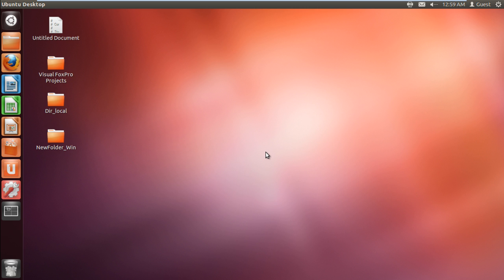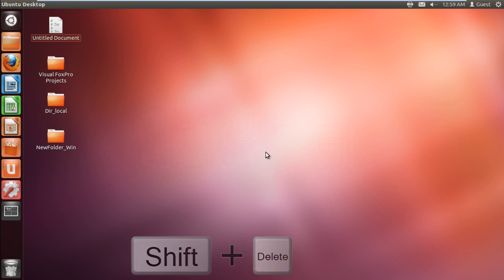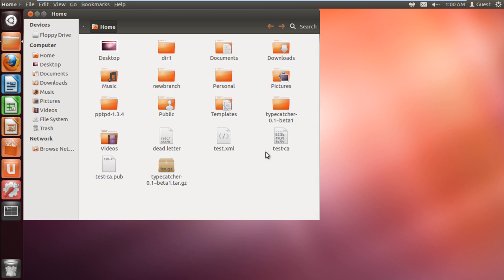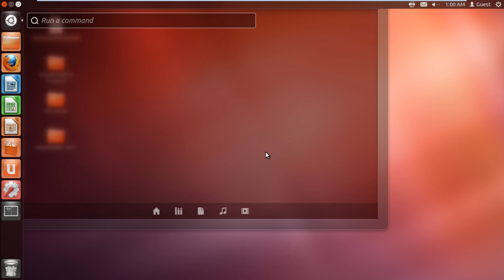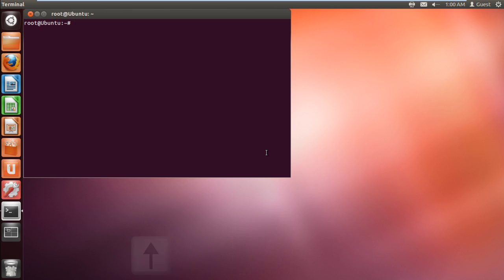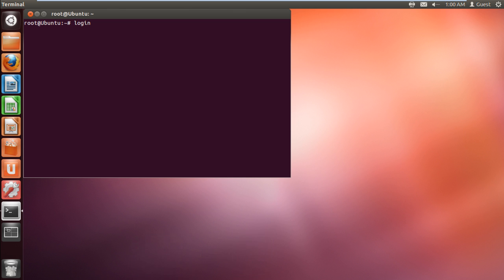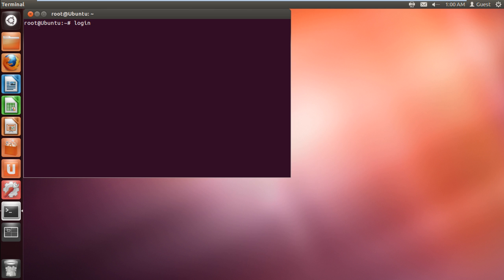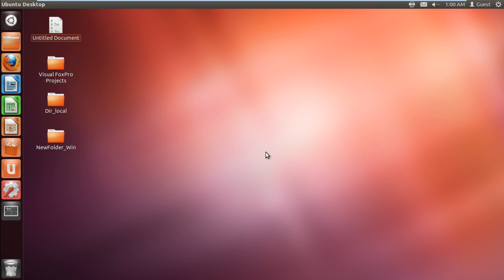Useful Ubuntu Shortcuts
Follow this step by step tutorial and learn how to use the basic Ubuntu shortcut keys that would make your life much more easier.

With the help of shortcut keys, you can open up a certain application or complete a specific command within seconds just by pressing the respective keys on the keyboard. Saves a lot of time as compared to manually dragging all the way, locating the icon, and clicking on it, just to open up a certain application.
In this tutorial we will show you how to use the basic Ubuntu shortcuts.

Step 1 -- Making a new folder

If you want to make a new folder in Ubuntu, you can directly use the shortcut key ctrl + shift +N instead of making a new directory with the help of your mouse. Saves a bit of your time and helps you work efficiently.

Step 2 -- Deleting a folder

To delete the folder, simply select the folder and press the shift + delete key. This will not move the file or folder to the trash but will permanently delete it from the hard drive. Much better as compared to first moving a folder to the trash and then emptying it manually.

Step 3 -- Accessing the home folder

If you want to open up the home folder directly, you can press the Alt + Home key on the keyboard.
In the same way, if you want to close any opened folder, simply use the alt + F4 key.

Step 4 -- Opening up the run command

If you want to open up the run command directly from the keyboard, you can press the alt + F2 key on the keyboard. From here, you can search for any application or file in Ubuntu.

Step 5 -- Opening up the terminal application

By pressing ctrl + alt + t, you will open up the terminal application in Ubuntu. A Ubuntu shortcut that helps you save time instead of searching for the terminal application from the run command.

Step 6 -- Viewing the last entered command

If you want to view the last entered command in the terminal application, simply press the up arrow key on the keyboard.

Step 7 -- navigating through the command

If want to move cursor to the beginning of line, press the ctrl + a key on the keyboard. This particular Ubuntu shortcut comes in handy when you are working in the terminal application.

Step 8 -- Moving down the command

Similarly, if you want to move to the end of the line, press the ctrl + e key. This way, you can easily manage through the lines of commands in the terminal application and speed up the process.

Step 9 -- Locking the session

To lock the current session, press the ctrl + alt +L. You can unlock the session by pressing any key on the keyboard or by simply moving your mouse.
These were some simply and useful Ubuntu shortcuts which would allow you to navigate around and manage through the operating system more easily.